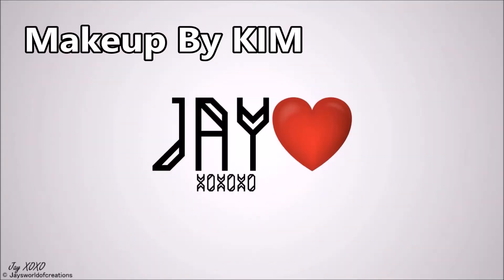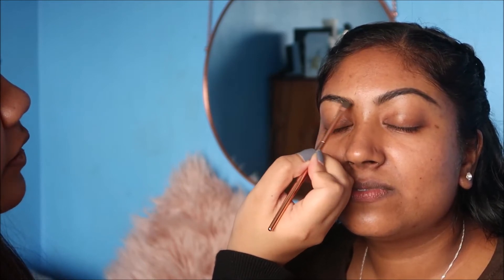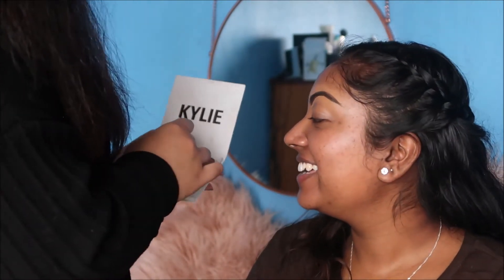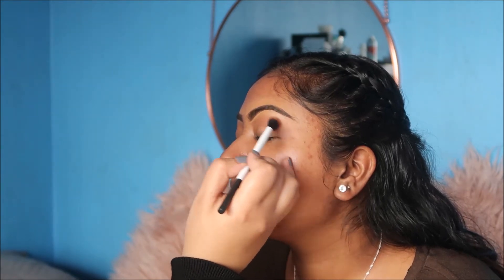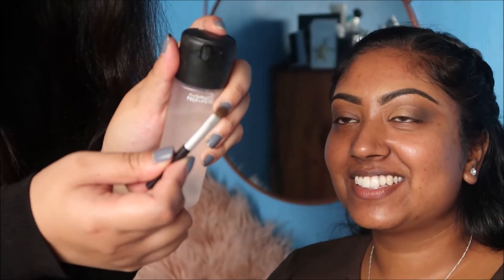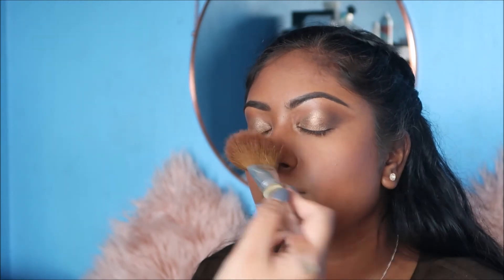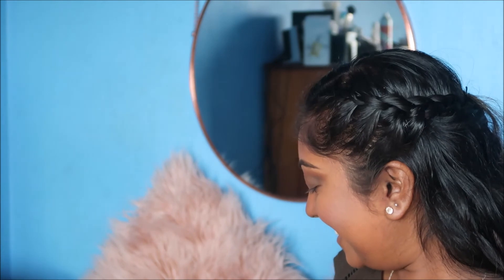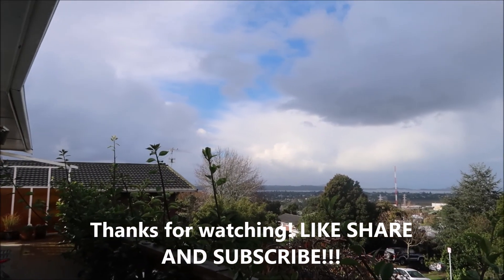Makeup by Kim, on me Jay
Describe: My friend, Kim has a passion for make-up. She has NOT been trained to be a make-up artist nor is she a make-up artist. She just wanted to put make-up on me for fun and I just wanted to show you guys her talent.

Follow her on Instagram: Kimberlyyr

Camera: Jay
Video Editing: Jay
Featuring: Kim